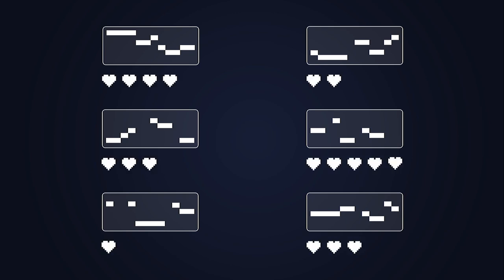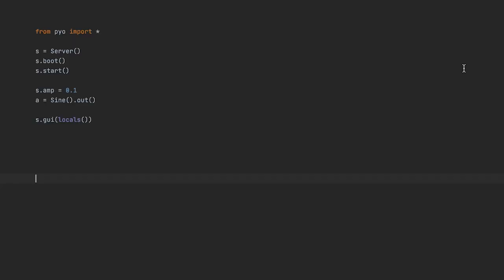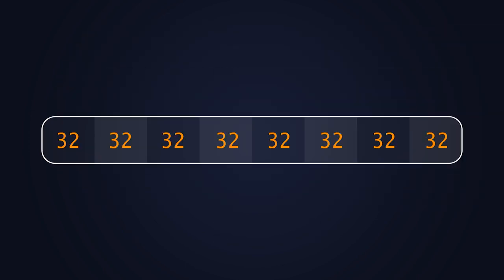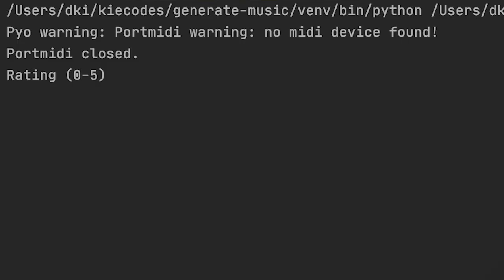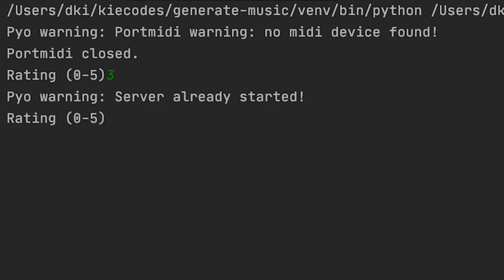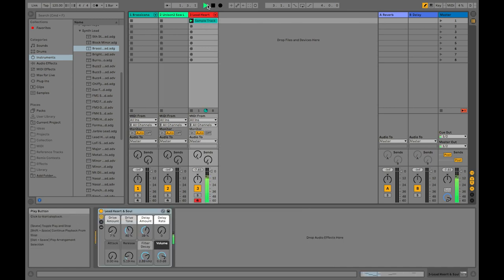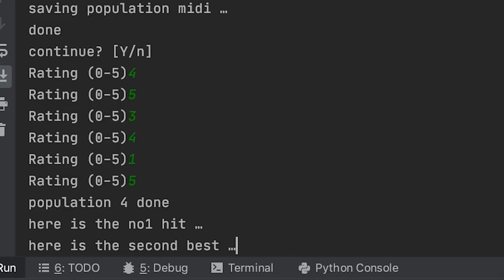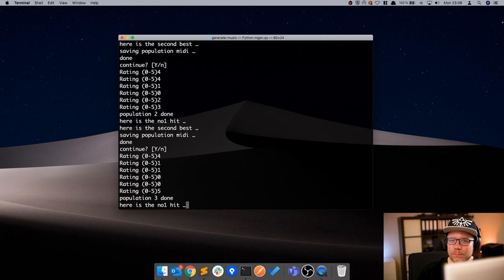Genetic Algorithm in Python generates Music (code included)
Can AI learn how to generate or make music? Let's find out. In this video, I implemented a genetic algorithm in python to create a bunch of melodies that will be put together to compose a song in Ableton. You could say I programmed an AI music generator in python. But instead of using a neural network, I went with a genetic algorithm.

I will show you how I used evolution with a genetic algorithm to compose a piece of music. You will see the different stages of my program with all the successes and failures while coding it and generating this composition.

■  What else would you like me to try to generate using a genetic algorithm?

Timestamps:
00:00 Intro
00:41 The Idea
01:26 How to generate sound in Python
02:16 The genome
03:28 The fitness function
04:12 Adding rhythm
04:52 Adding scales
05:20 Exporting to MIDI and the first test in Ableton
05:48 Generating chords
06:31 Generating two layers and letting them play together
07:06 Timelapse of generating all the parts for the song
09:20 Finished result